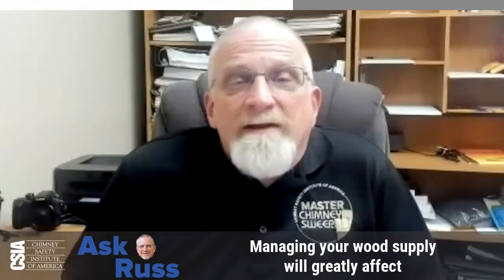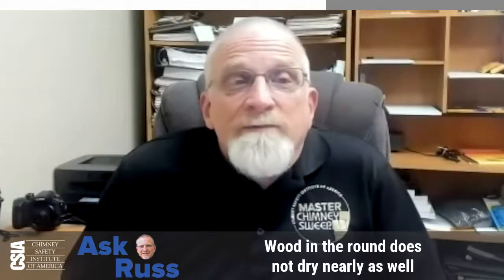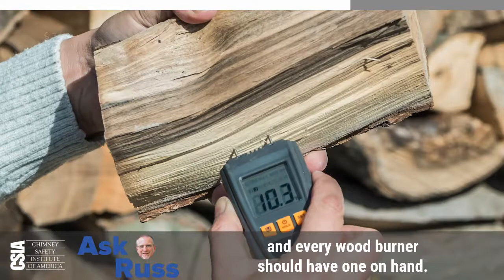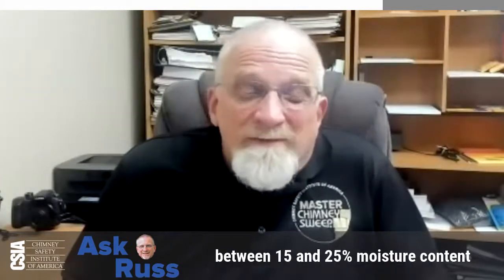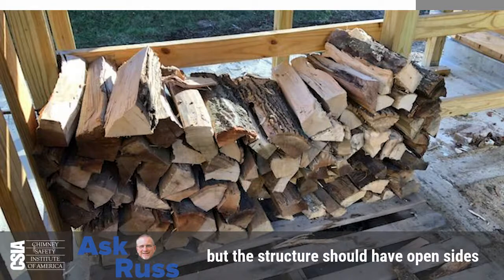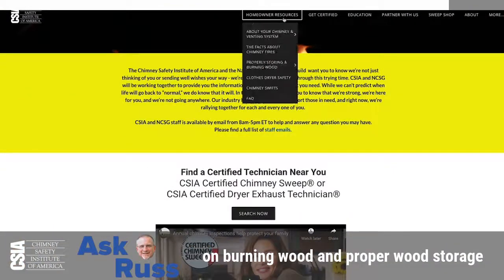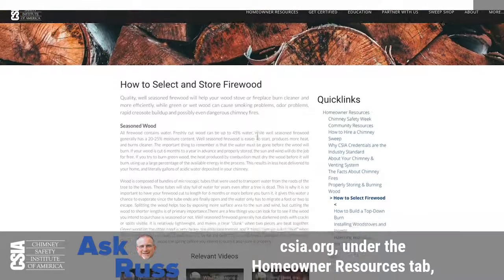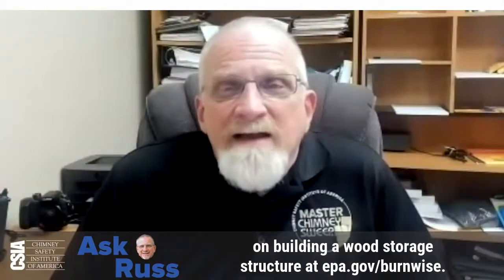How to Pick and Manage Your Firewood Pile | Ask Russ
Homeowners! Have you ever wondered what type of wood you should use in your fireplace or wood stove? Have you been curious about how to store your firewood?

We’re back with another installment of Ask Russ! CSIA Director of Education Russ Dimmitt is here to discuss the benefits of both hard and soft woods and how you should manage your wood pile.